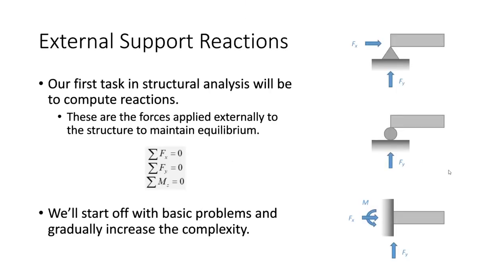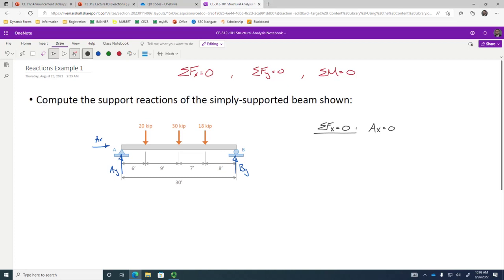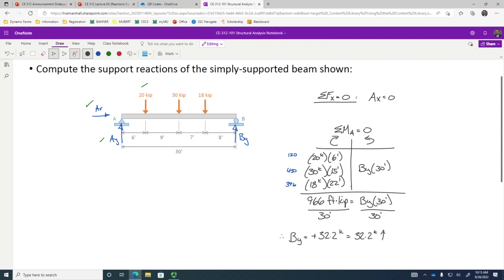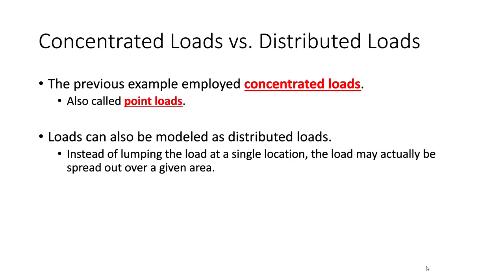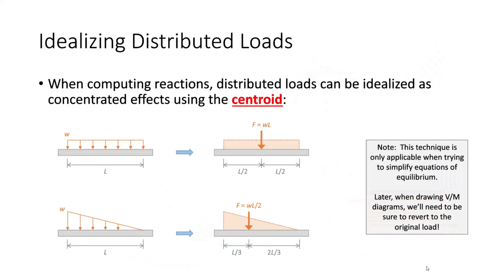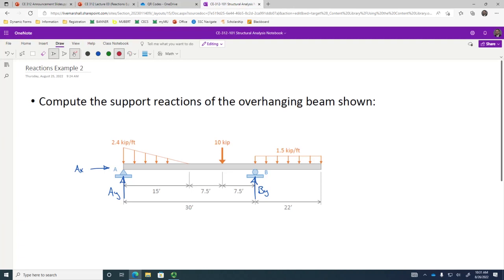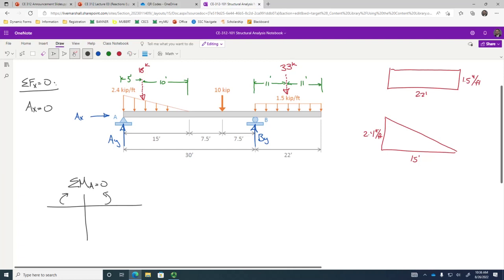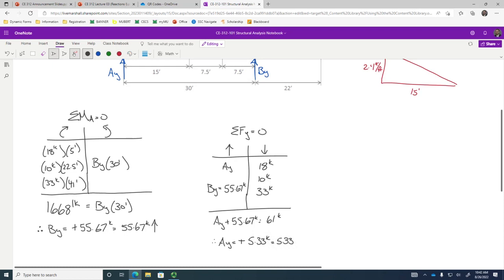CE 312 Lecture 03: Support Reactions for Point/Dist. Loads (2022.08.26)